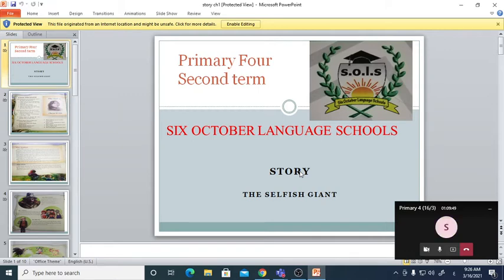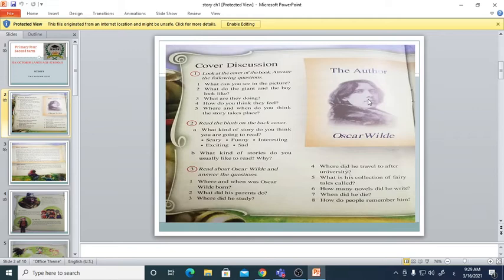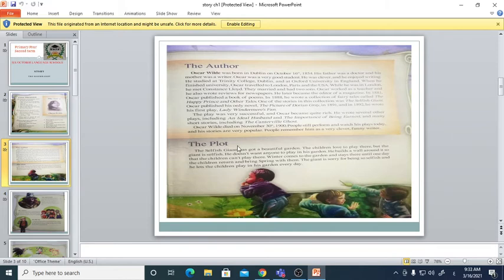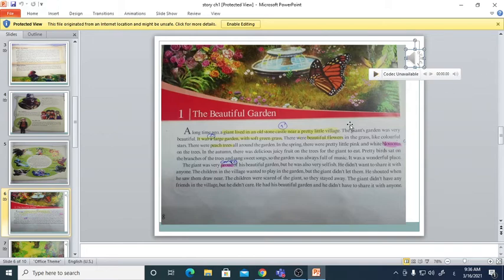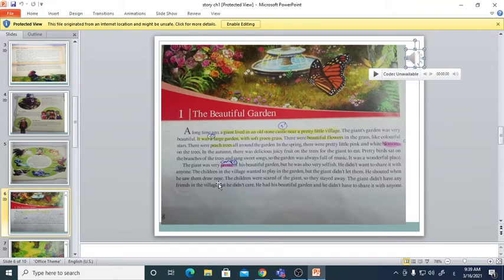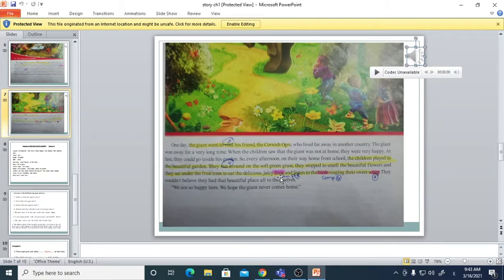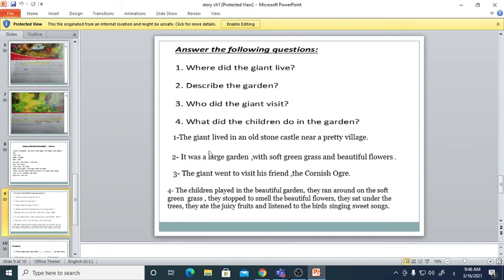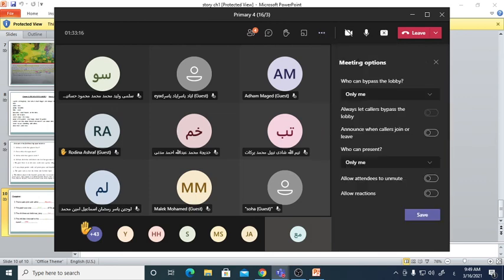2021 03 16 English Primary 4